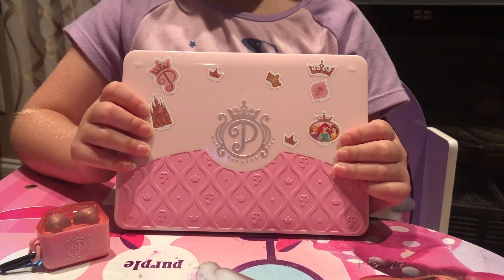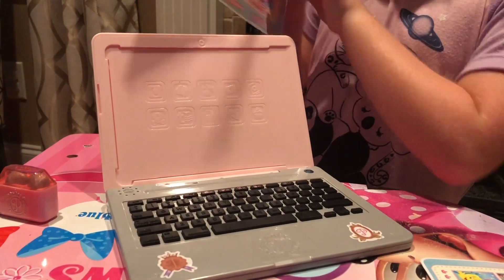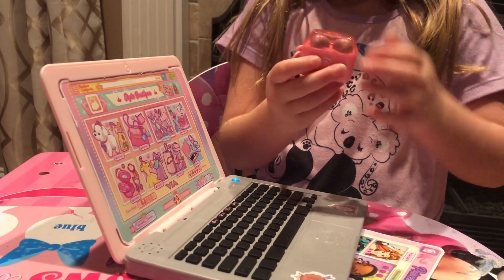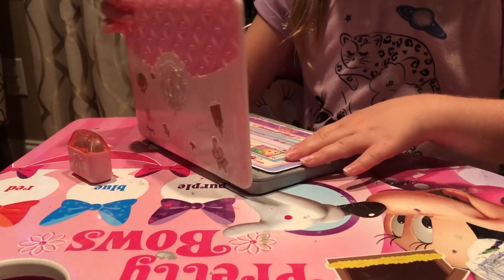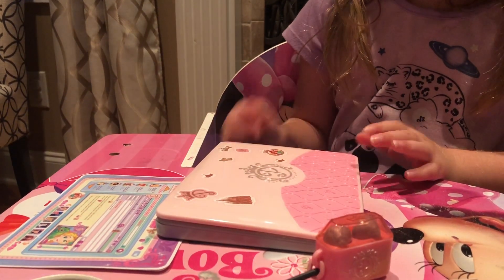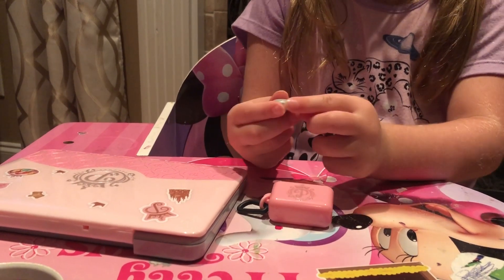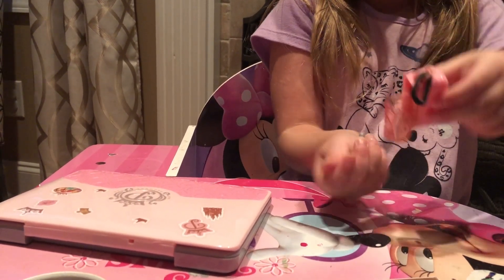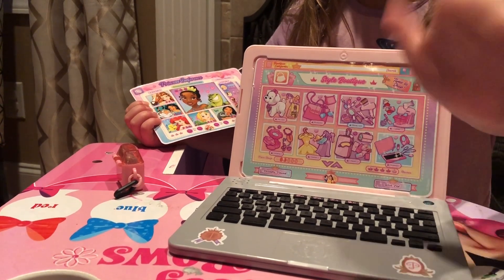Disney Princess Laptop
Join in for a tour of my brand new Disney Princess Laptop,. Watch all the cool things this laptop has to offer for endless fun of pretend play.